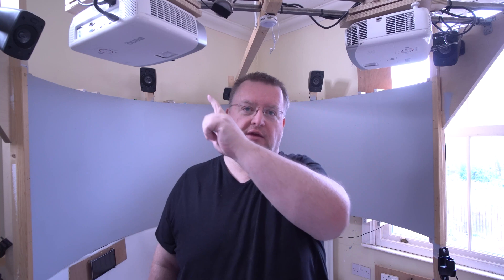Dismantling the screen of the old sim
More adventures in time-lapse video as I take apart the screen section of the old sim, ready to start the design and build of the new one!

I make videos about building and operating a flight simulator out of my back^H^H^H^Hfront bedroom. The videos here cover a wide range of topics within flight simulation but especially how to build and maintain a sim, including constructing your own equipment, screens and projectors, sim software setup and software development for simulators. I also film flights in the sim which I upload edited highlights of, and sometimes entire unedited flights.

Currently (and strictly temporarily) the simulator consists of 1 PC running Microsoft Flight Simulator with Simonic G1000 hardware and a few other bits and pieces. The display is just a big TV. The console and panels are home-built also.

I'm not a professional pilot and I make a lot of mistakes, but I have a lot of fun and if you're interested in aviation and in particular home cockpit building, you should subscribe!

Temporary simulator specs are:

Main PC: Core i7 9700K 9th-gen CPU overclocked to 4.7 GHz / 32 GB RAM / 512 GB NVMe + 2TB HDD storage / GTX3080Ti / Win10 Pro / SPAD.Next etc

The console is also home-built and has: 2 touch-screen monitors / OpenCockpits 737 MCP v2 / PFC yoke / Saitek switch panel / Simionic G1000 set.

The throttle quadrant is by Throttletek and is an custom Airbus-style flightbox with throttles, flaps and spoiler controls and engine start panel. Two Saitek throttle quadrants are also used when flying prop / turboprop aircraft.